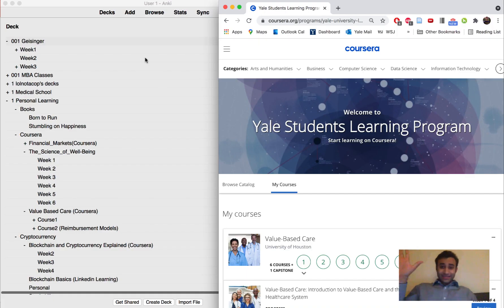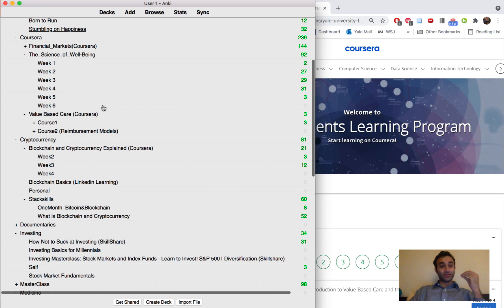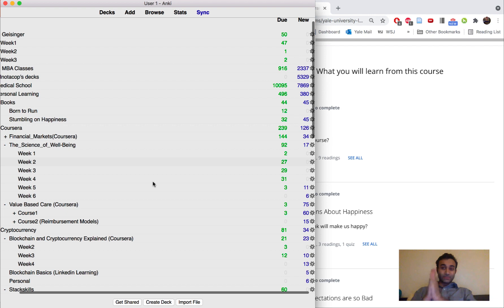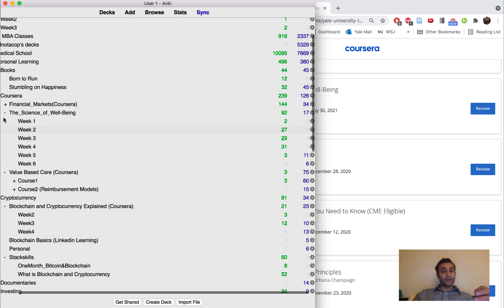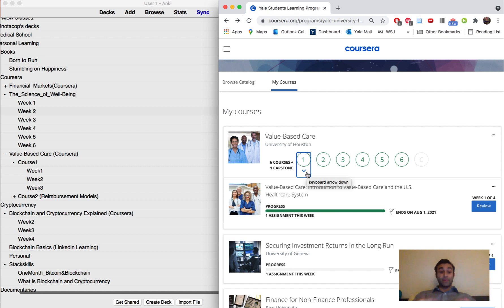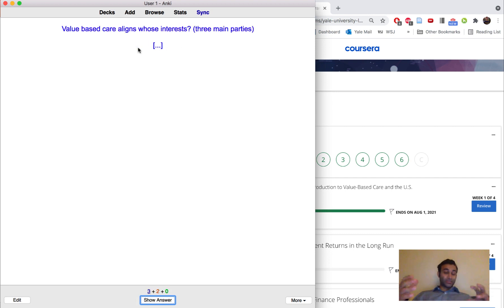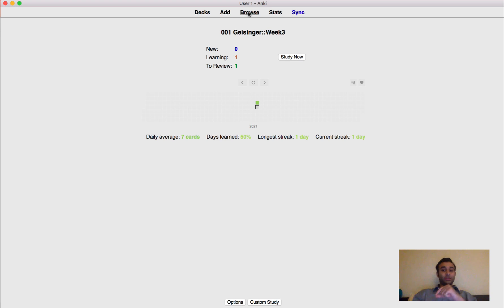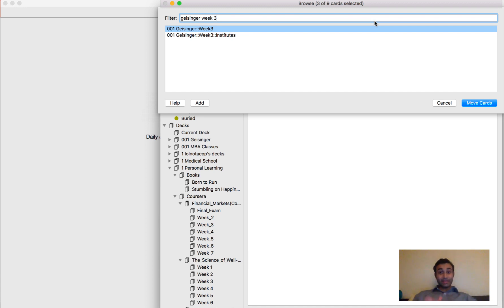Why You Don't Need to Do Anki Everyday!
If you don't know about Anki already, it is a platform that helps individuals with spaced repetition and memorization.

I also have a detailed overview on different facets of Anki here, which should be helpful in showing you the ropes

I've also written a PAPER on the power of spaced repetition and its pros and cons, which you can check out here: "Optimizing preclinical learning with retrieval practice: A call to action"

00:00-00:34 - INTRO

00:34-07:04 - Detailed Overview